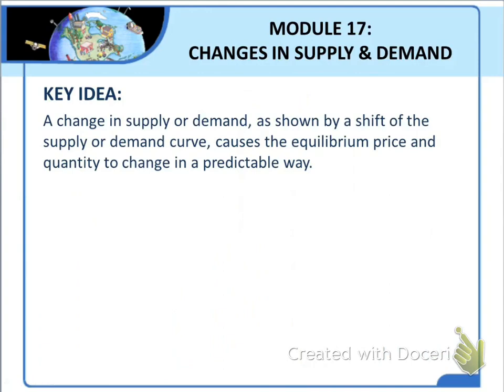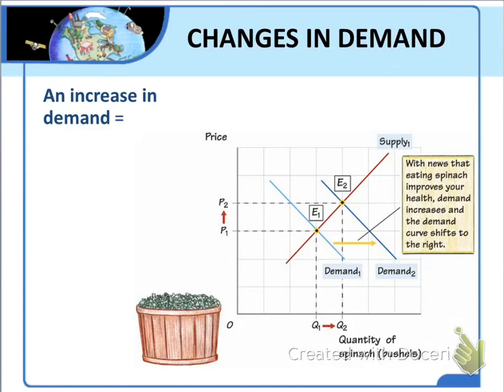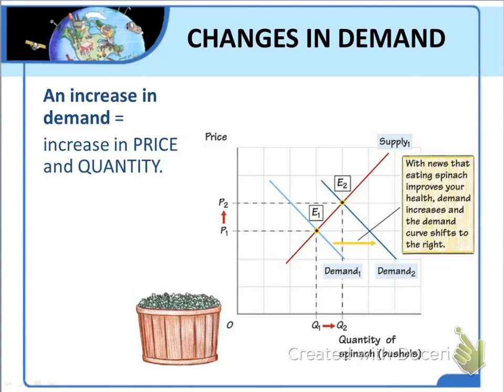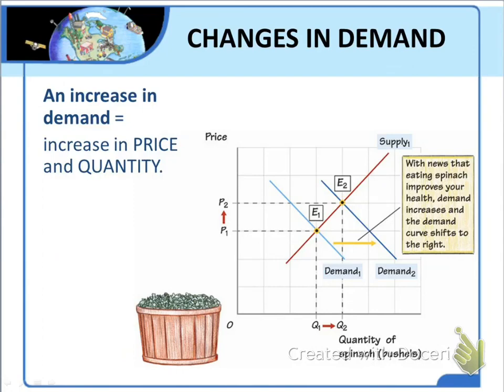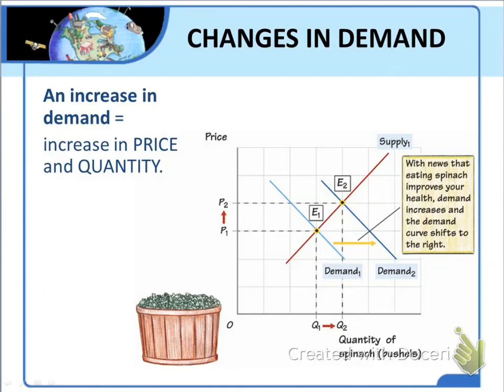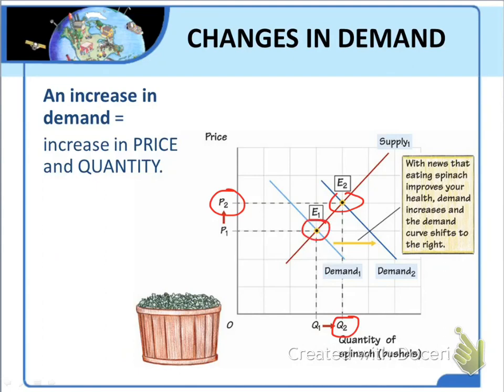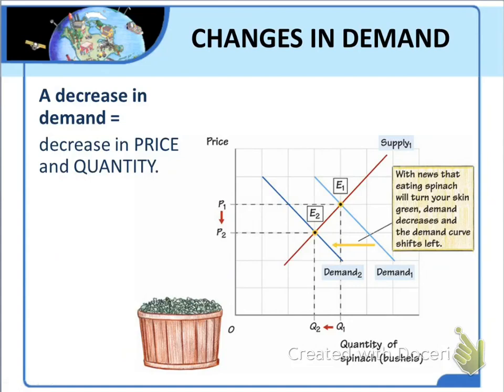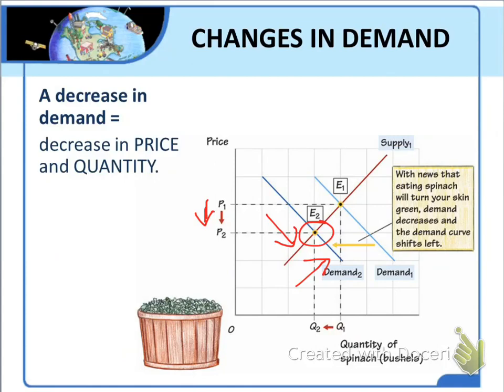Module 17 - Changes in Supply and Demand (Part 1)